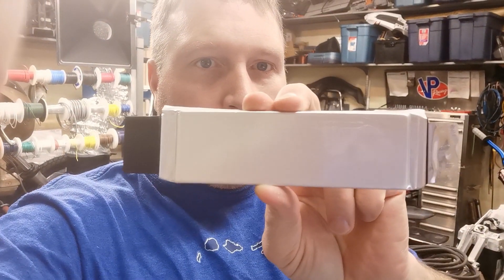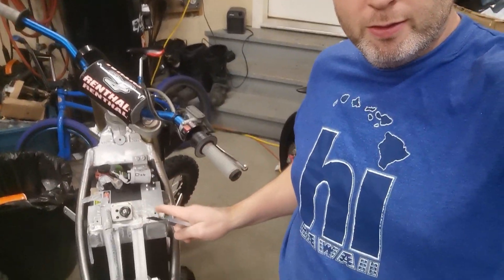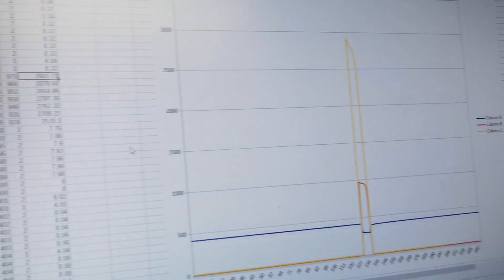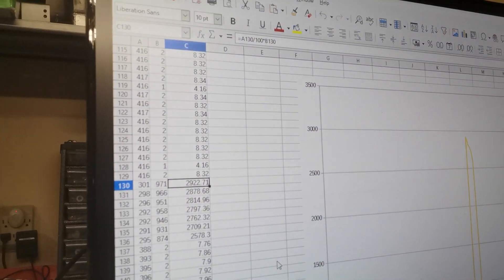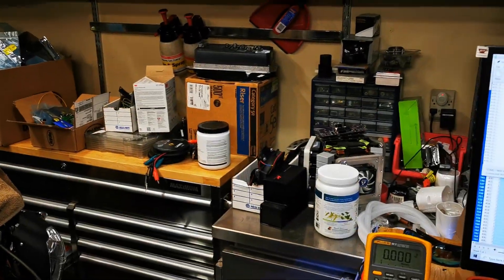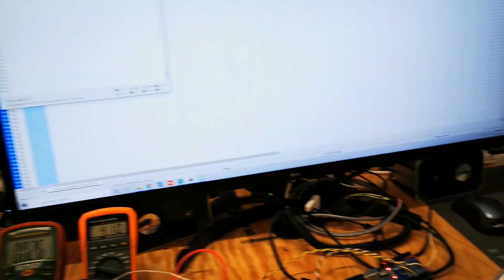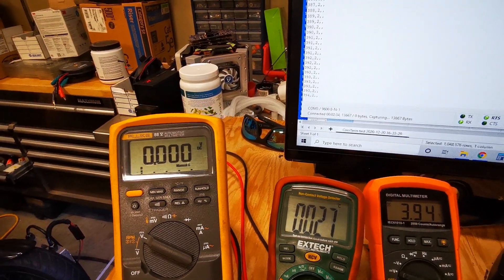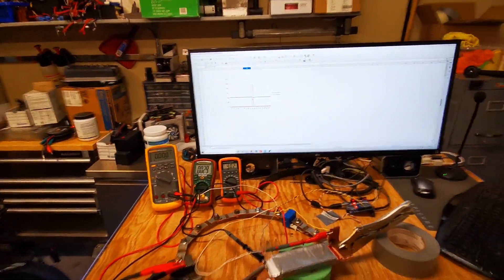Racing Cell Testing Day 1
EDIT: After watching this again I just noticed I mention KW a bunch of times when I ment KWH.  I know better and I hate it when people do that.  I will see if I can fix that.  -Arlin

Setup a load tester for low voltage to test 1 cell and prove the peak power.  Next test will be to prove 10 sec bursts.

Also setup arduino to spit serial data out and graph it in libreoffice